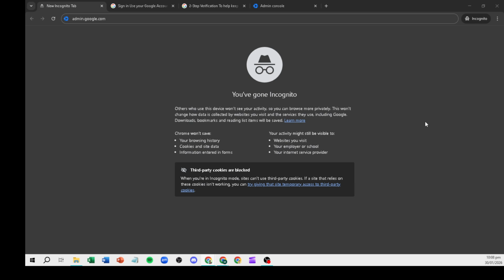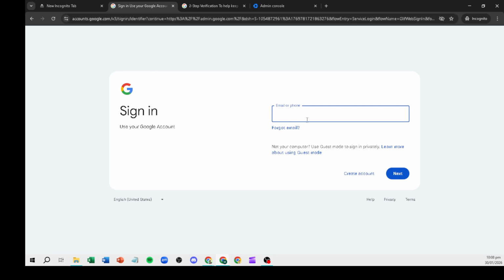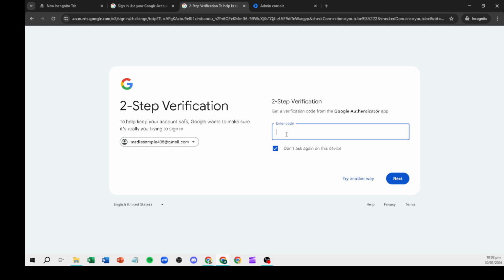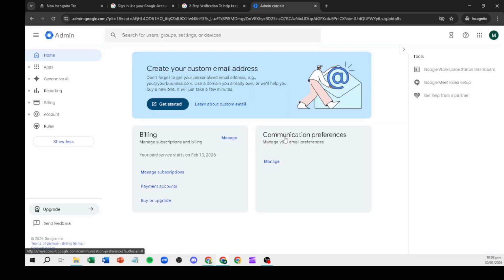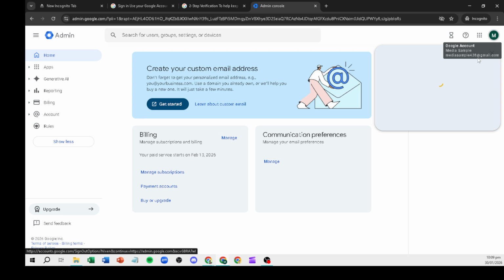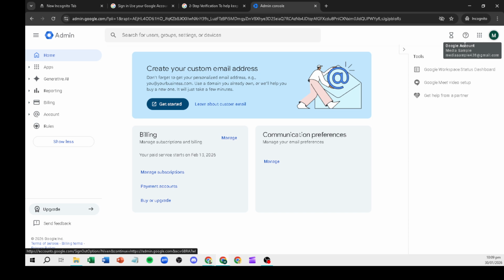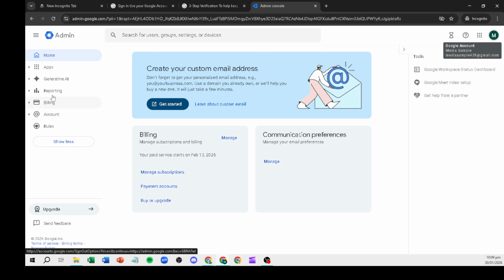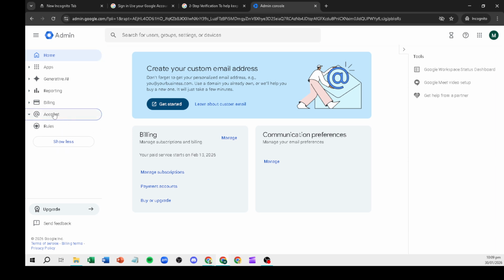How to Access Google Workspace Admin Console [Full Guide 2026]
In today's video we cover: access google workspace admin console, how to log into google workspace admin step by step, google workspace admin console tutorial 2026, open admin panel gmail business account guide, manage users domains and billing google workspace, google workspace admin dashboard walkthrough tutorial, google workspace setup for beginners admin console, google workspace admin security settings guide, google workspace tips and tricks, google workspace beginner guide, google workspace full guide 2026, google workspace training video